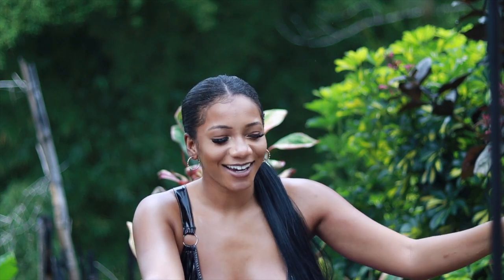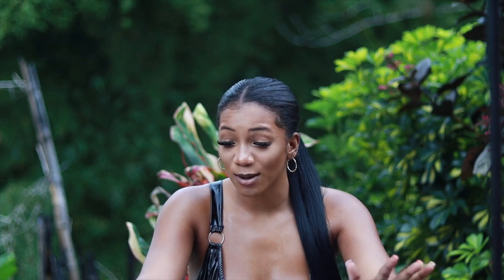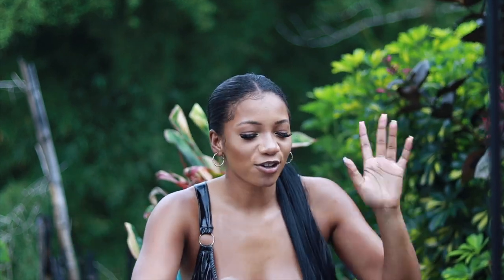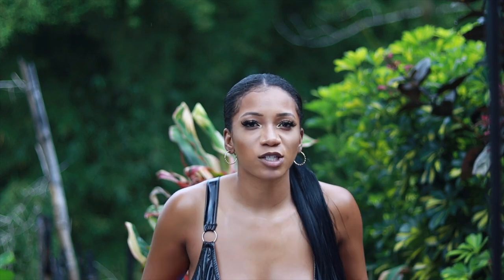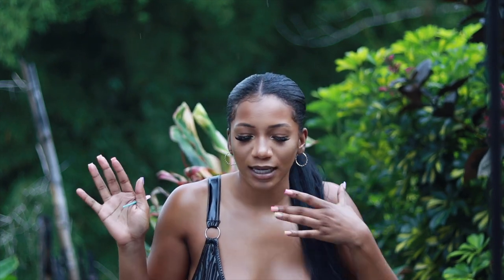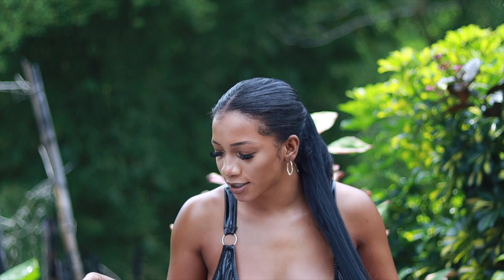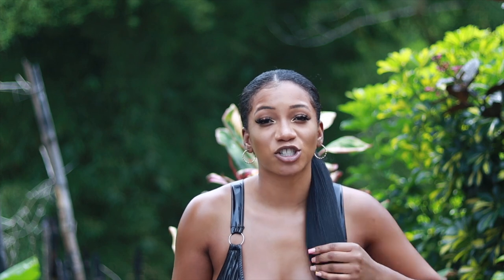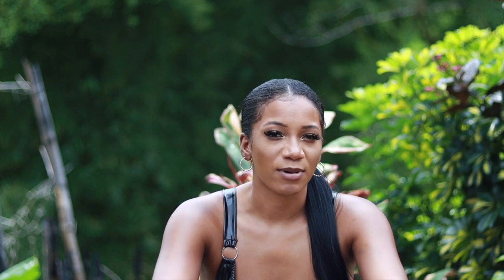10 Must-have CLOTHING ITEMS FOR A JAMAICA VACATION 🇯🇲🌴🌞 (outfits, Clothes) | Annesha Adams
Travel tips on vacation trip to Jamaica on what outfits ideas to wear, clothing, attire and overall what to pack.